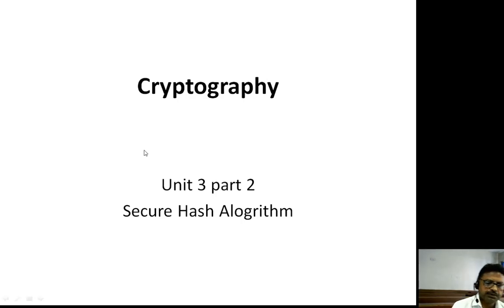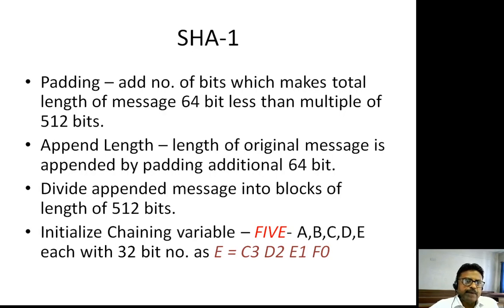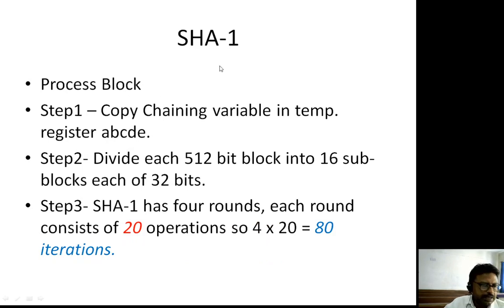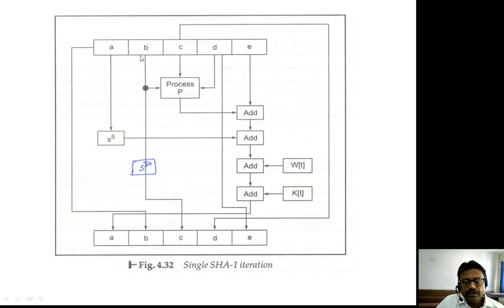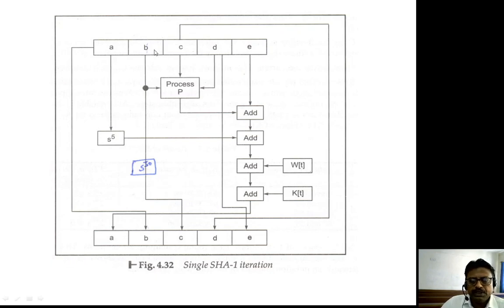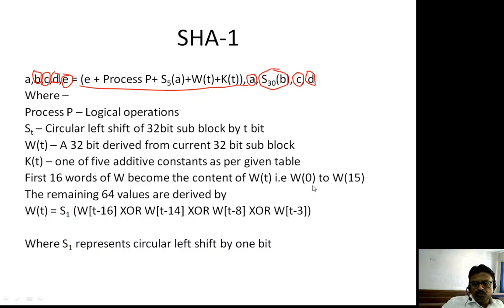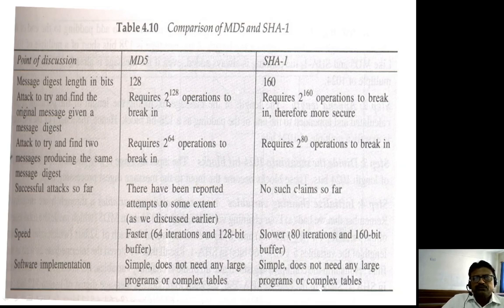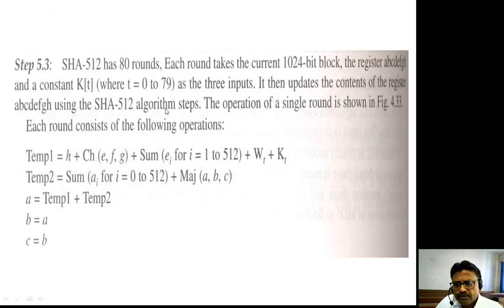unit 3 part 2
SHA algorithm